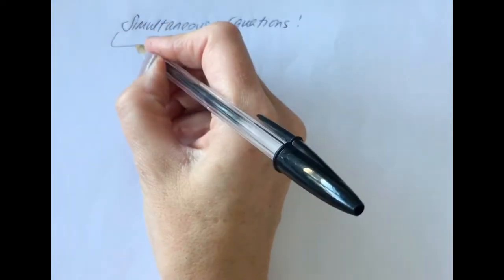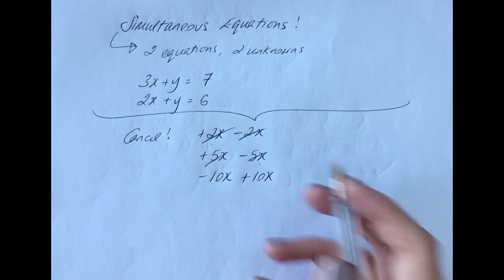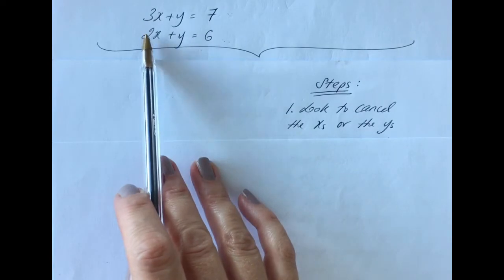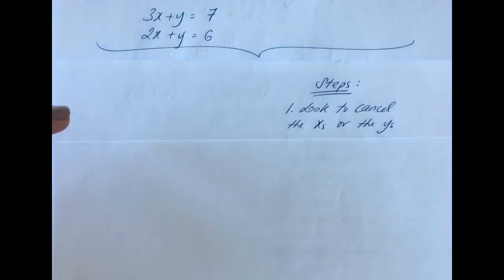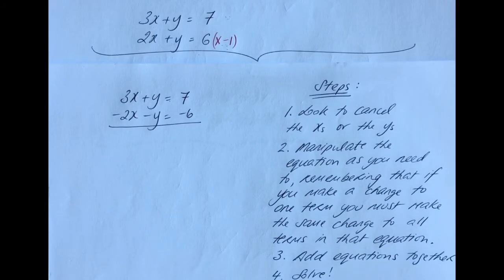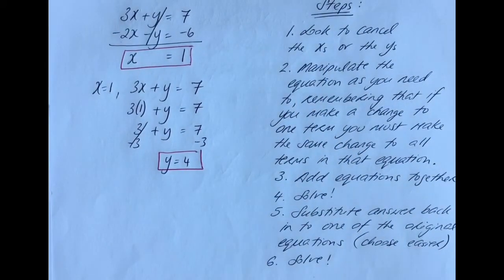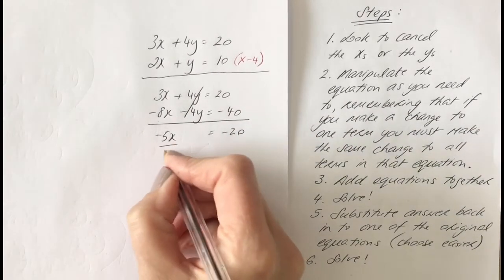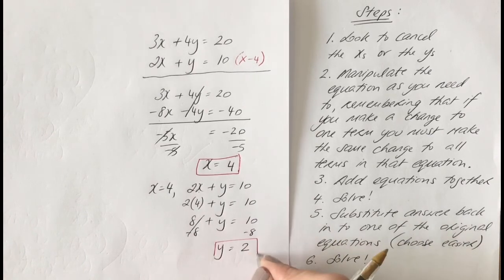Simultaneous Equations JC OL HL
This video explains how to solve simultaneous equations, a key skill needed at Junior Cert Ordinary Level and Higher Level.